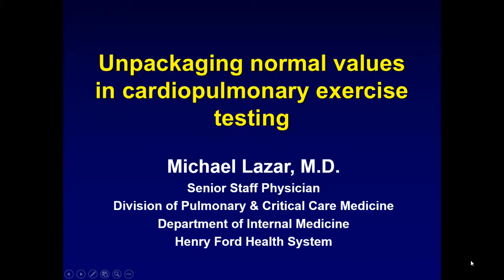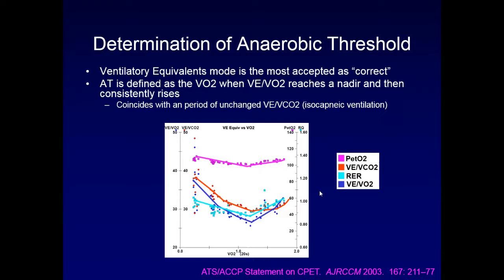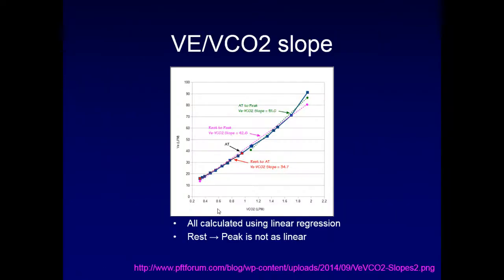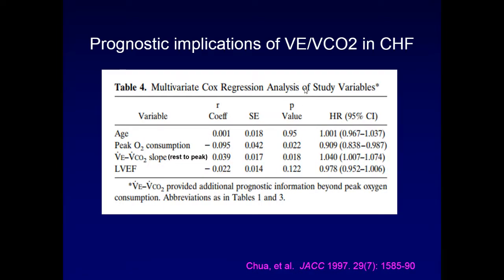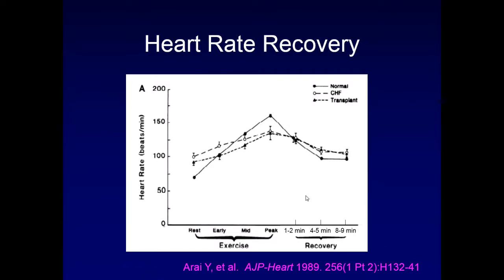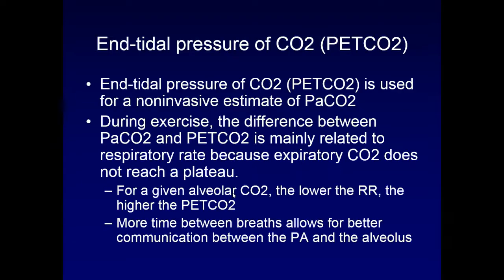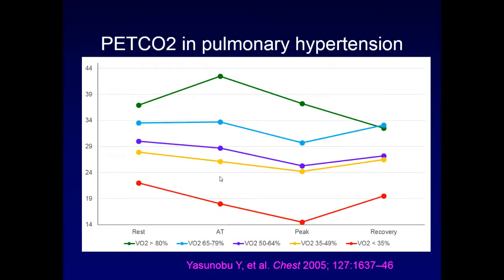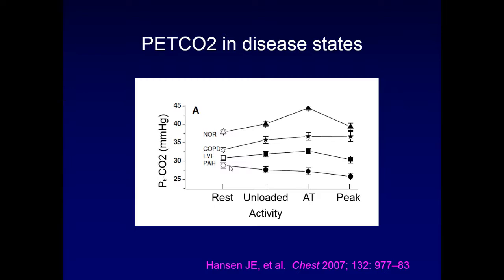Unpackaging Normal Values in Exercise Testing